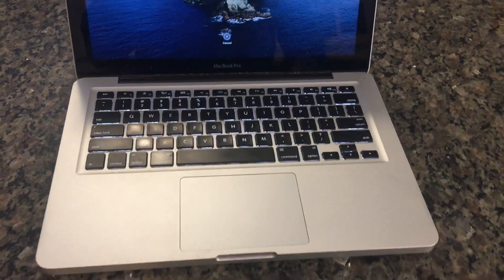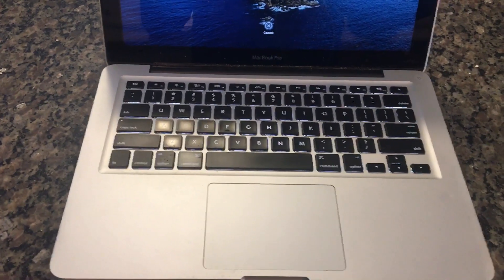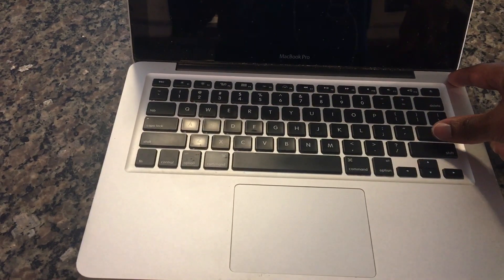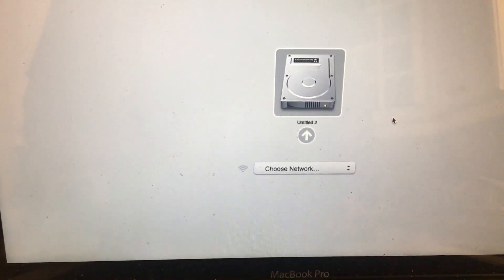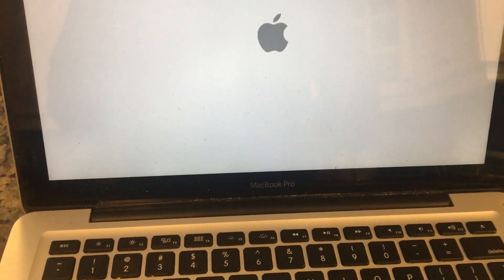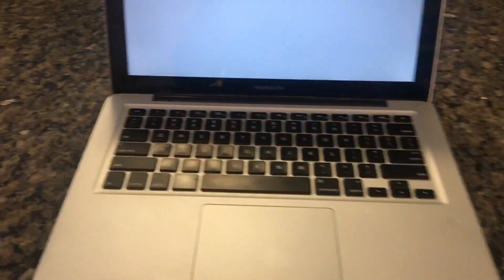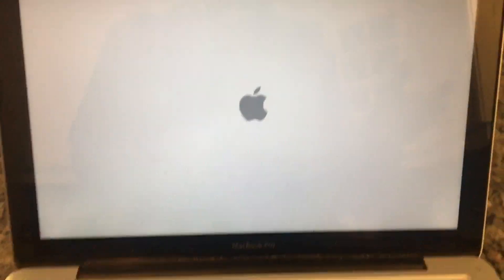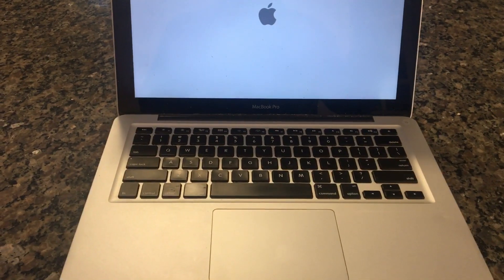How to boot MacBook Pro from DVD or CD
How to boot your MacBook Pro from DVD or CD drive
1.If Macbook is on insert the DVD or CD into the drive
2.Power down the Macbook
3.Press power button as soon a you hear the start up sound press and hold the option key
Until you see the boot media available
4.Select the DVD or CD from the boot options
This applies from older macbooks that have the DVD drive is using a newer MacBook boot from your USB media